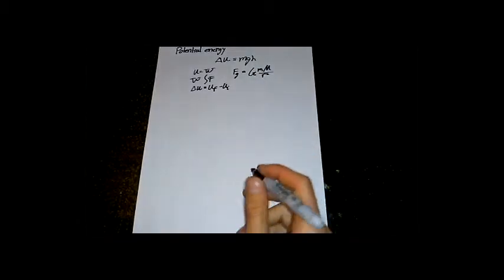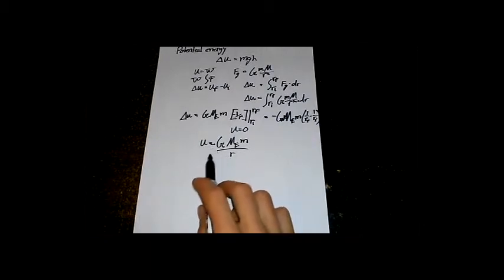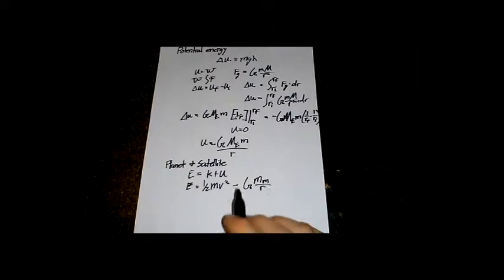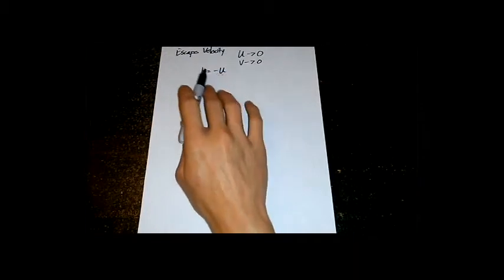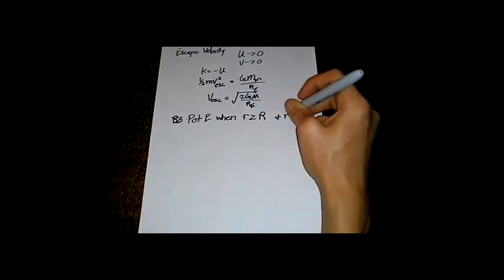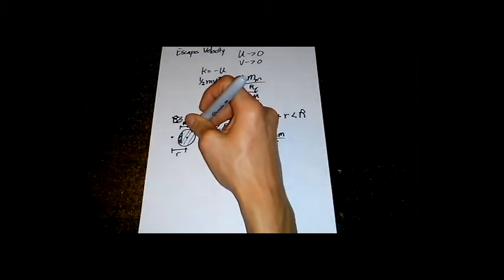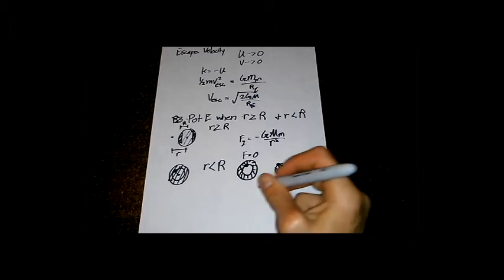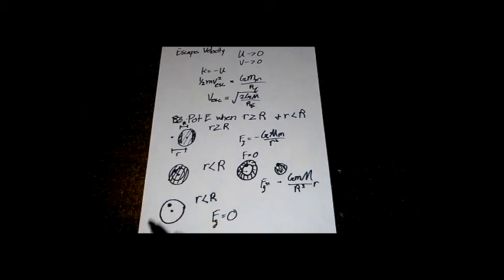Gravitational Potential Energy Physics Help Video